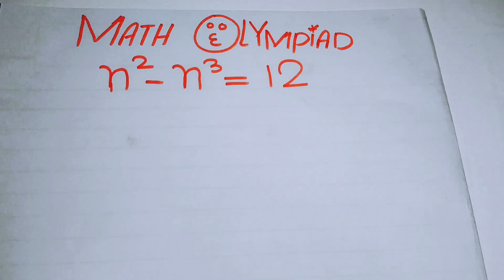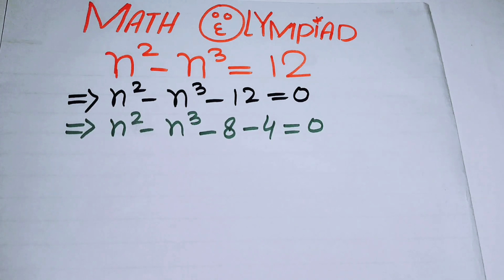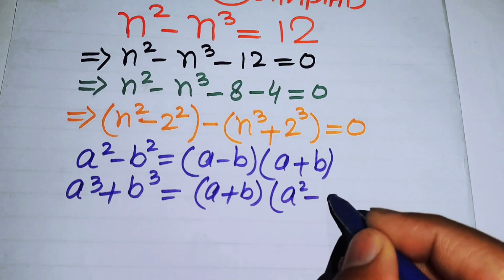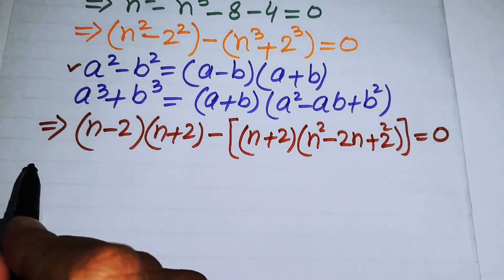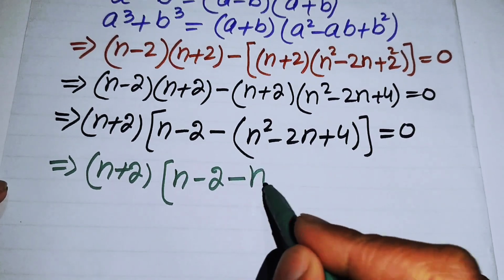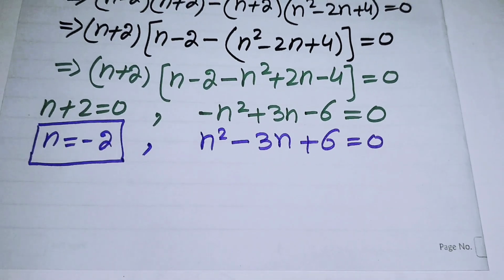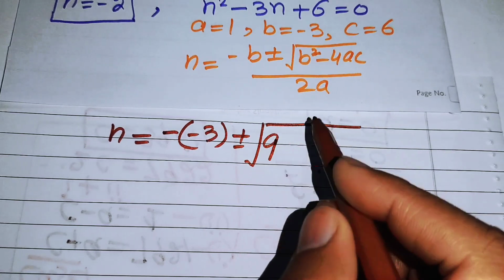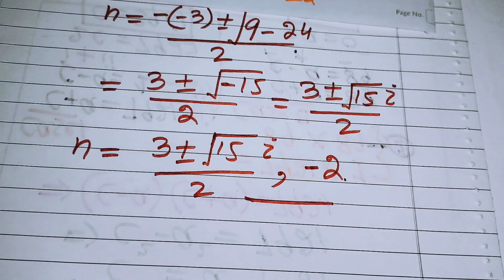A Good Math Olympiad Algebra Equation | Math Olympiad Questions | Beautiful Exponential Equation